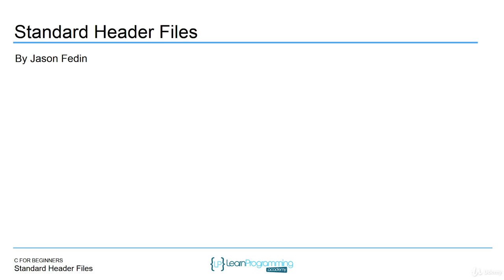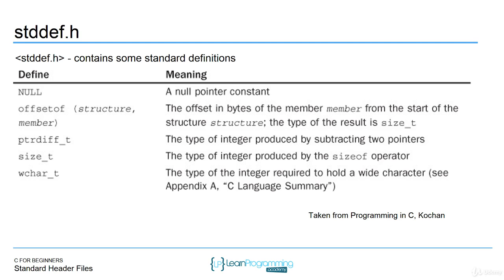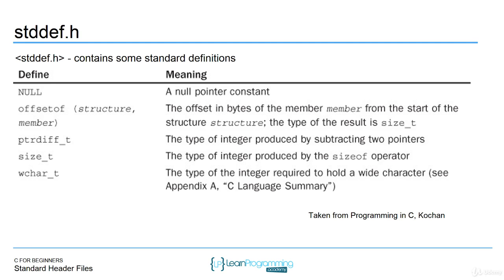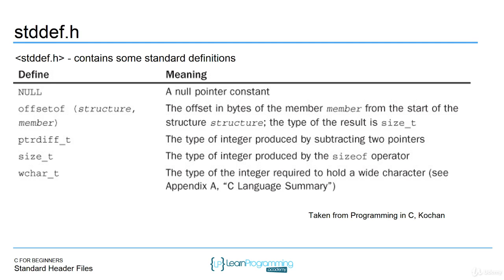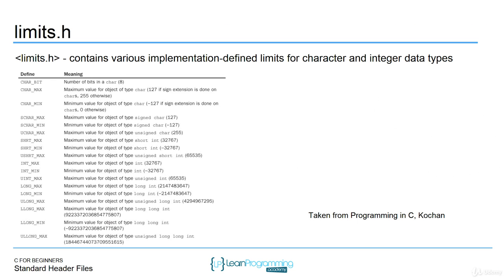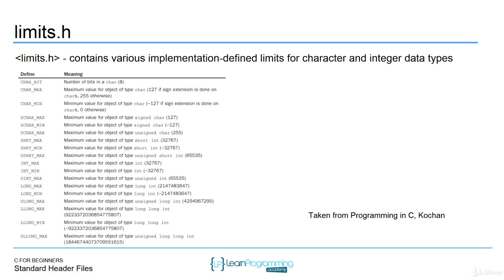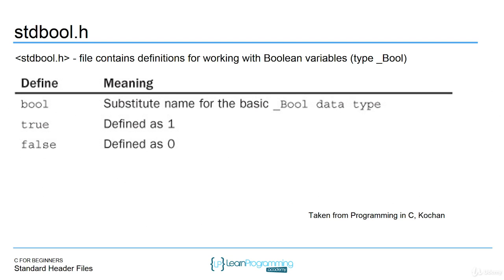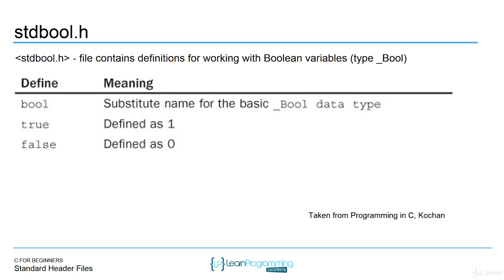Copy of Lesson 120. Standard Header Files.mp4